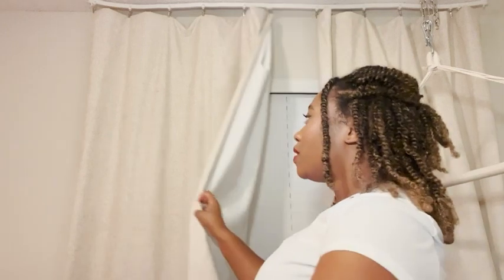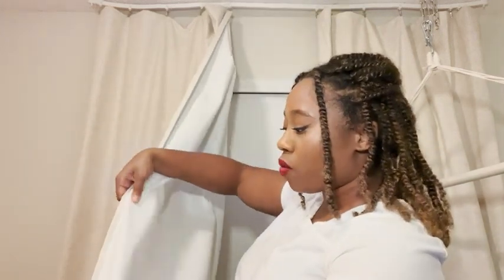RYB HOME 100% Blackout Curtains | Our Point Of View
Check Our New Website For Amazing Deals!
(Commissionable Links)

WELL MADE - Package includes 2 panels. Each curtain measures 52 inches wide, total width is 104 inches. 1.6 inches height rod pocket top (unlike the grommet ones, light might leak through the eyelets) can fits most of the rods and makes the curtains easy to install and slide.
100% Blackout: RYB HOME superb linen blended curtain panels are crafted high density polyester and linen materials with white blackout layer coating on the back which can block out 100% sunlight and harmful UV ray keeping your living areas almost as dark as the theaters.
Thermal Insulated - Besides light, these thick curtain drapes also block draft from getting through which balance the temperature of the interior spaces reducing cooling and heating costs and create a better sleeping environment.
WIDE COMPATIBILITY: Primitive and natural effect make the linen blended panels more draped and aesthetic, add casual and cozy life to your home. Whatever modern farmhouse style or traditional decor, these elegant linen blended curtains always impress a lot
EASY CARE - Machine washable, using only non-chlorine bleach & warm iron when needed. Tumble dry low.